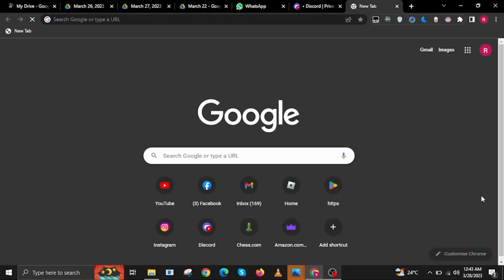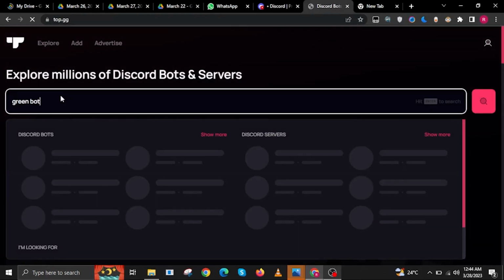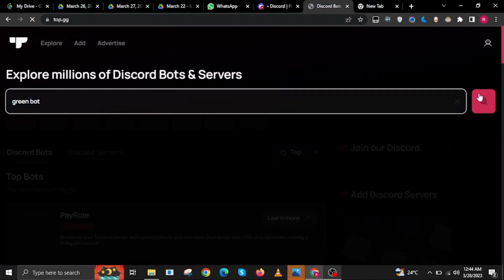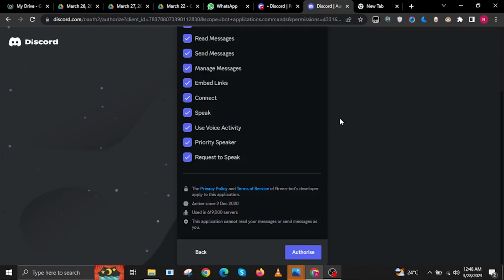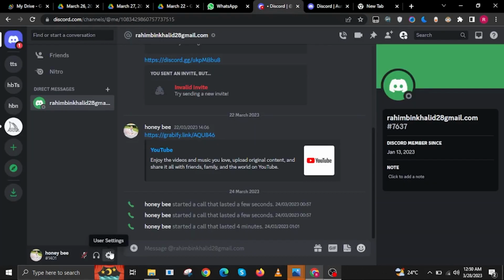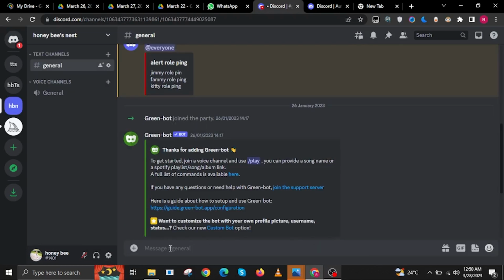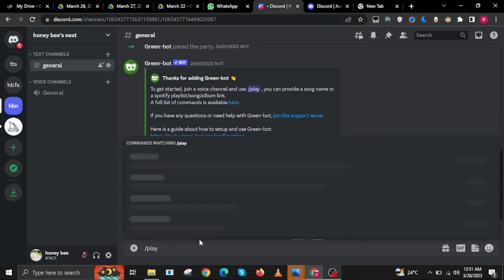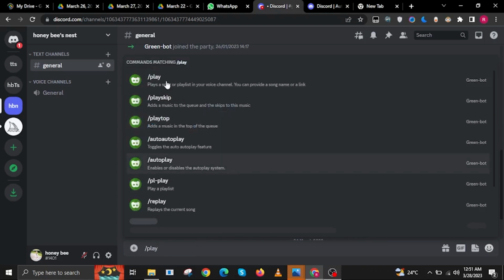How To Add Music Bot To Discord Server (EASY)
In this tutorial, you will learn How To Add Music Bot To Discord Server in easy steps by following this super helpful tutorial to get a solution to your problem!!